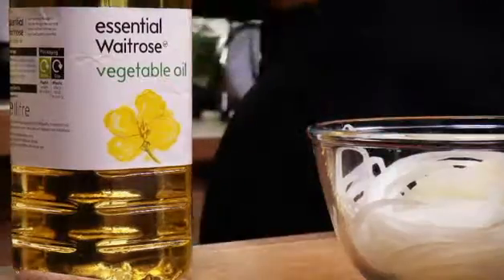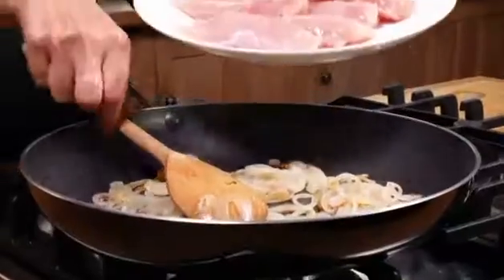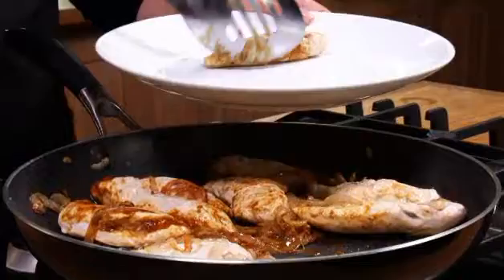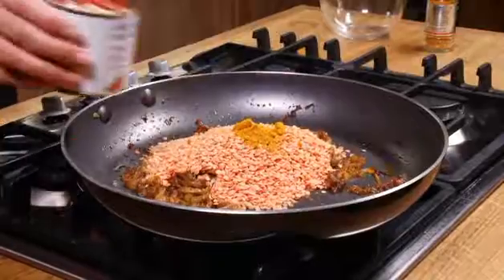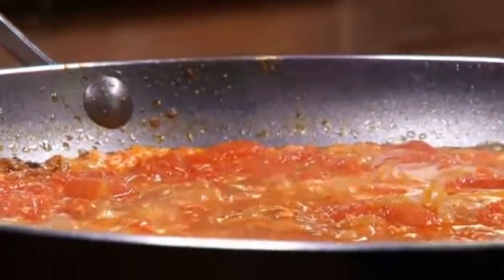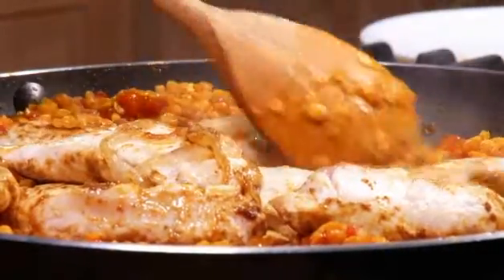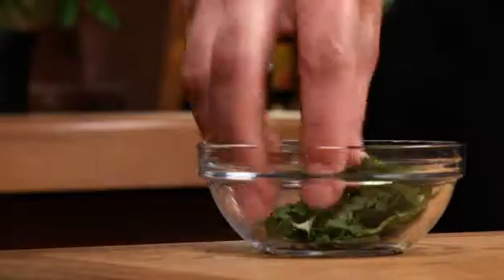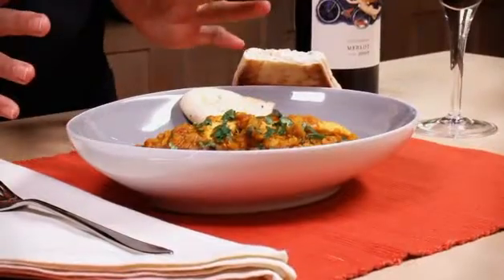Chicken and tomato curry with red lentils recipe from Waitrose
Incredibly authentic and simple to prepare, this delicious dish is perfect for a mid-week supper.

You can view recipes and sign up to receive special offers